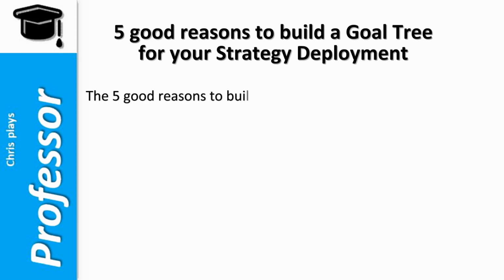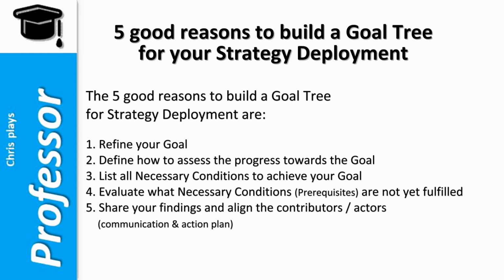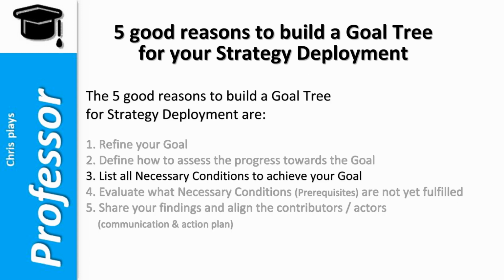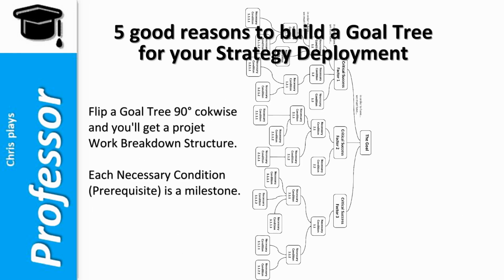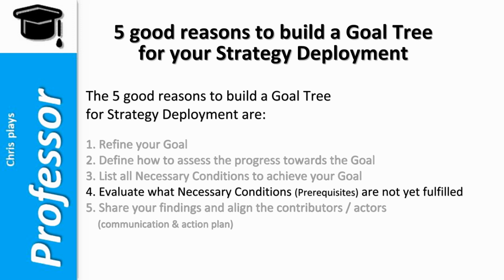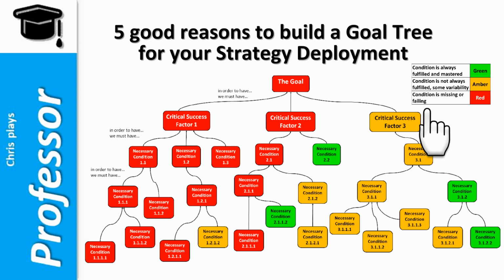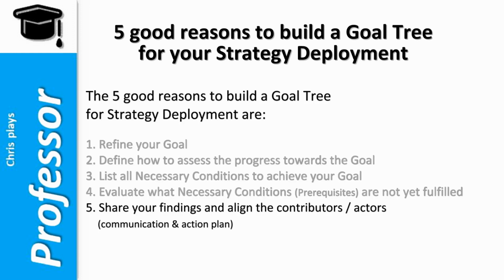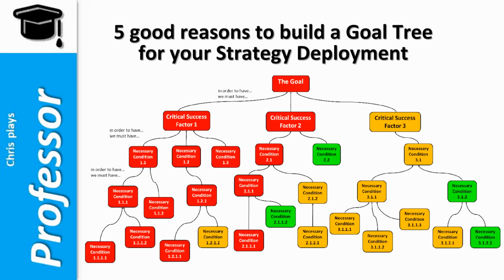5 good reasons to build a Goal Tree for your Strategy Deployment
In this video I am sharing the 5 good reasons for leaders or senior managers to build a Goal Tree for Strategy Deployment.

You can find these 5 reasons as a blog post, along with many other articles related to strategy deployment and Goal Trees, on my English blog

The 5 good reasons to build a Goal Tree for Strategy Deployment are:

1. Refine your Goal
2. Define how to assess the progress towards the Goal
3. List all Necessary Conditions to achieve your Goal
4. Evaluate what Necessary Conditions (Prerequisites) are not yet fulfilled
5. Share your findings and align the contributors / actors (communication & action plan)

Contents of the video:

00:00 Intro
01:30 Refine your Goal
02:06 Define how to assess the progress towards the Goal
02:56 List all Necessary Conditions to achieve your Goal
03:56 Evaluate what Necessary Conditions (Prerequisites) are not yet fulfilled
04:38 Share your findings and align the contributors / actors (communication & action plan)
05:18 Outro